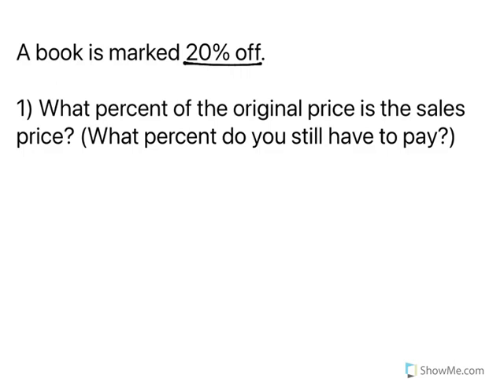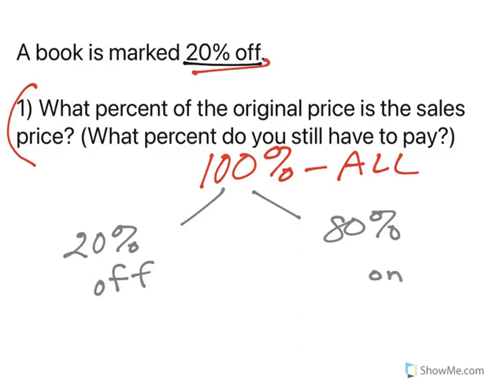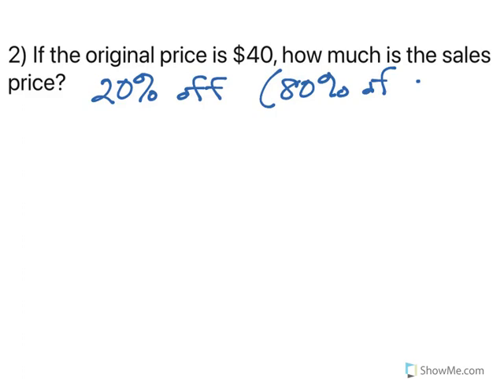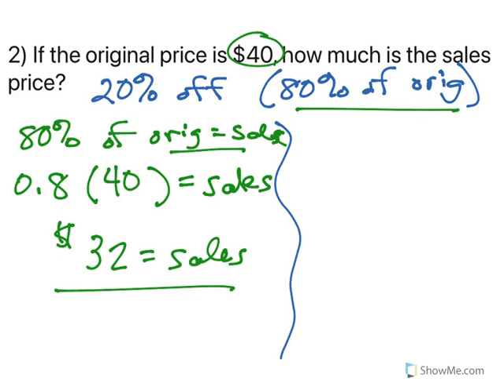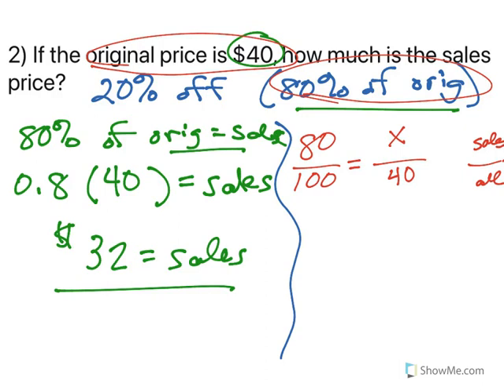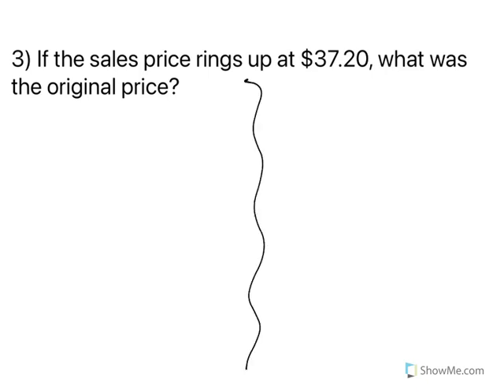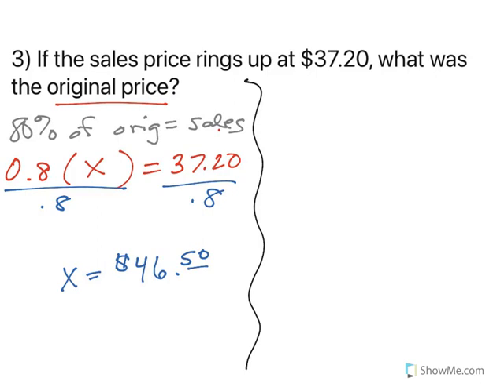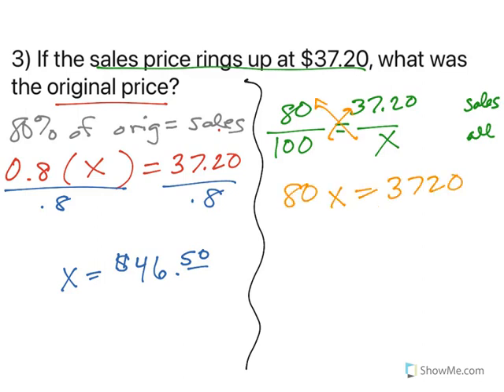Application of Percents: Sales Prices and Discounts